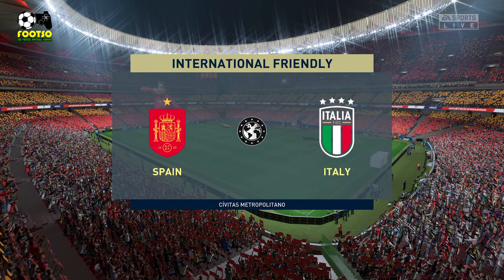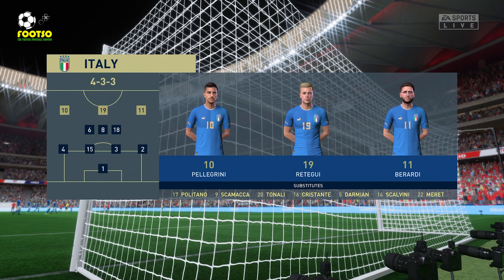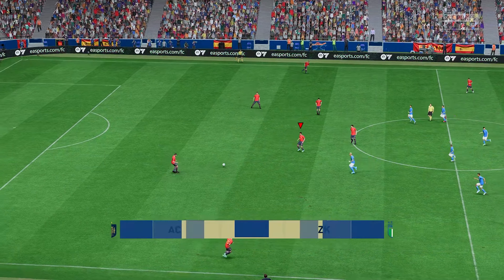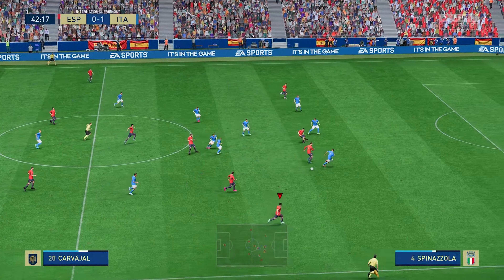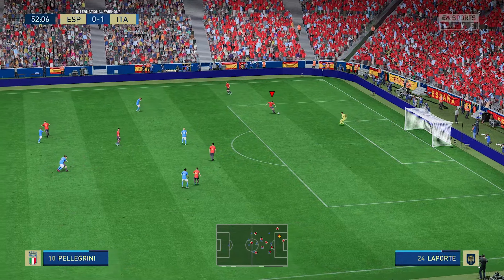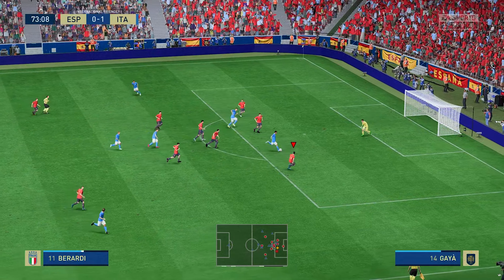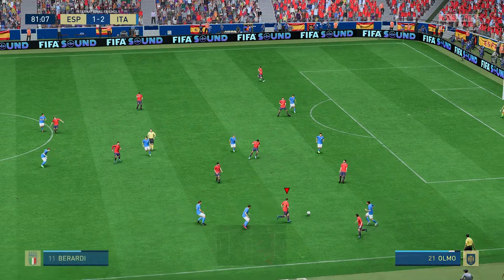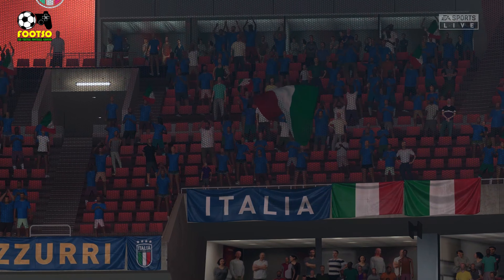Spain vs Italy | UEFA Nations League - Semi Final Full Match - [4K@60FPS PC Gameplay] FIFA 23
FIFA-23 - [4K@60FPS PC Gameplay]

FIFA 23 is a football simulation video game published by Electronic Arts. It is the 30th installment in the FIFA series that is developed by EA Sports, and the final installment under the FIFA banner, and released worldwide on 30 September 2022 for PC, Nintendo Switch, PlayStation 4, PlayStation 5, Xbox One, Xbox Series X/S and Google Stadia.[2] Players who pre-ordered the Ultimate Edition, however, received three days of early access and were able to play the game from 27 September.